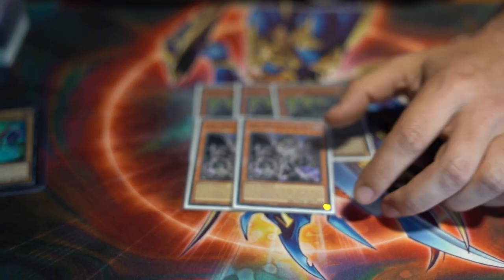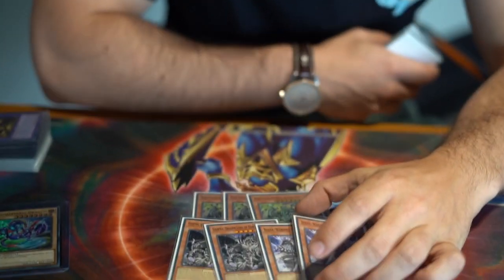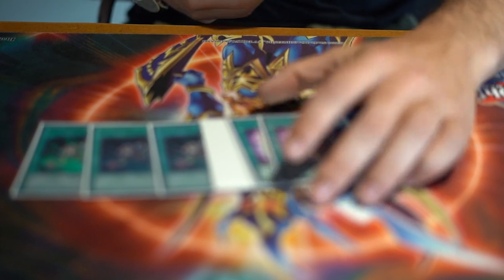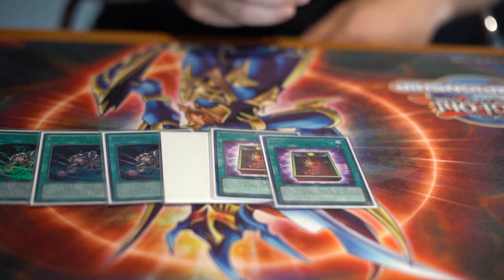[ 🇬🇧 ] DarkWorld - 2023 EU Play Off 4-1 - Brice Dodeller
► N'oubliez pas de nous soutenir en vous abonnant ! ❤️